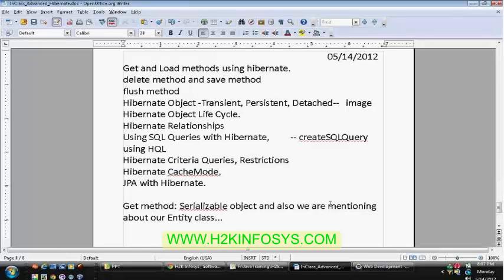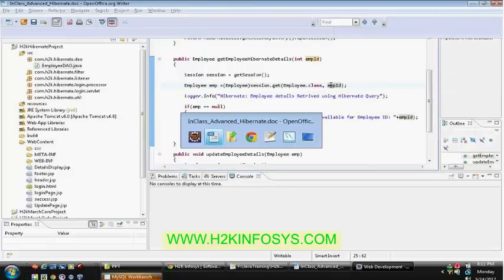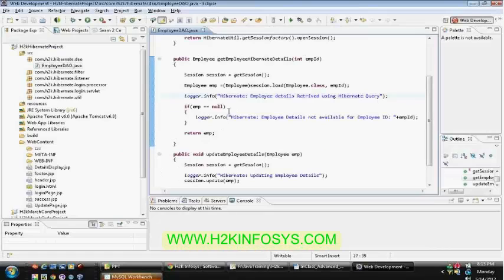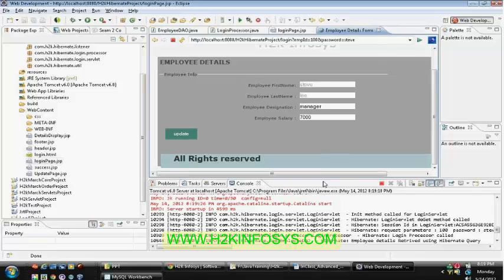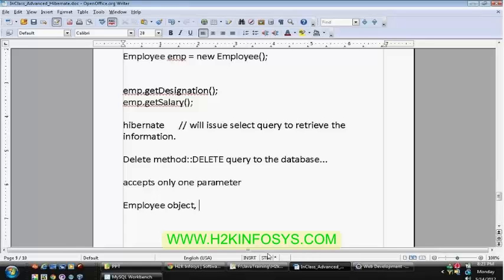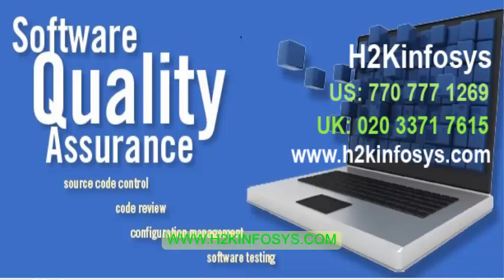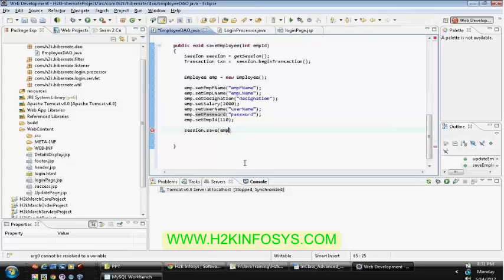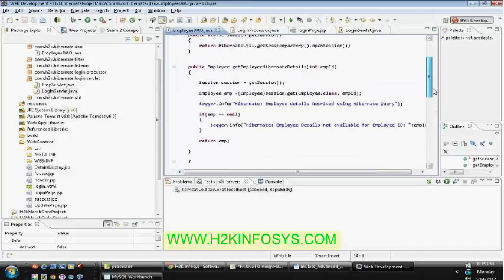Java Hibernate | Get Method | Load Method | Delete method | Save Method | Core Java